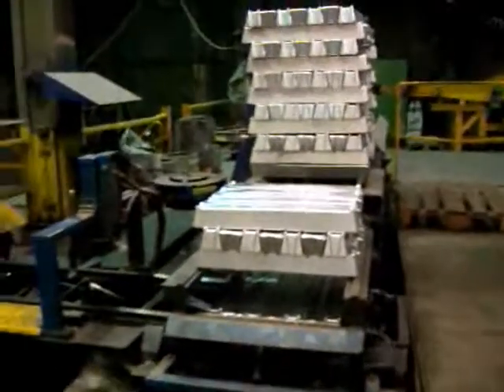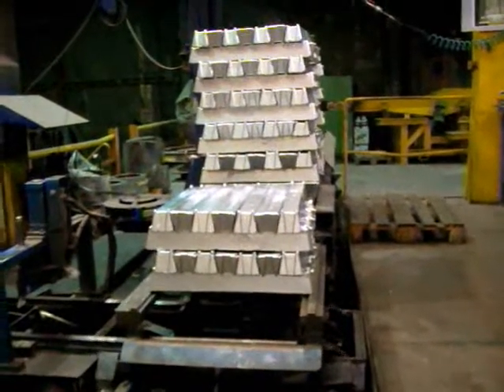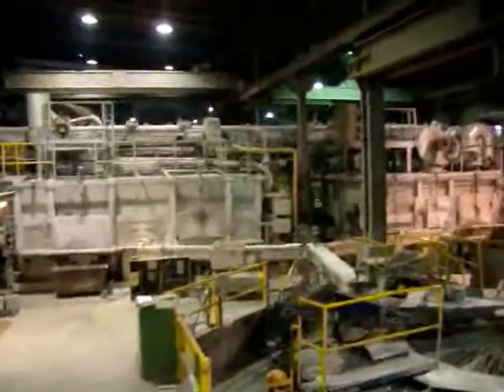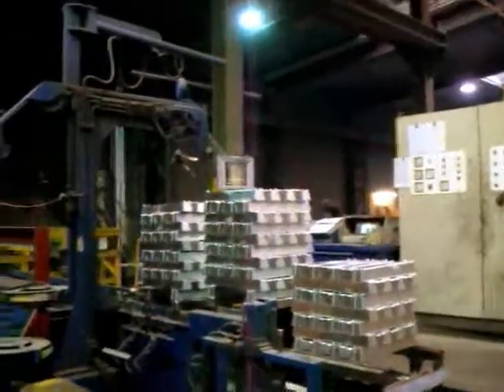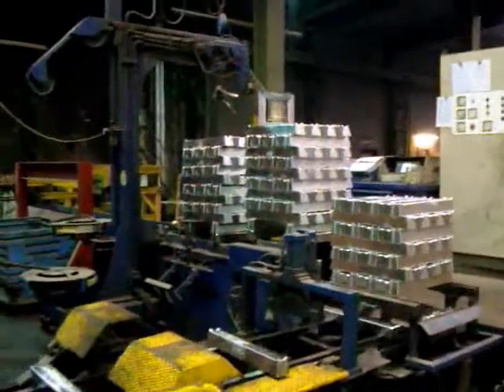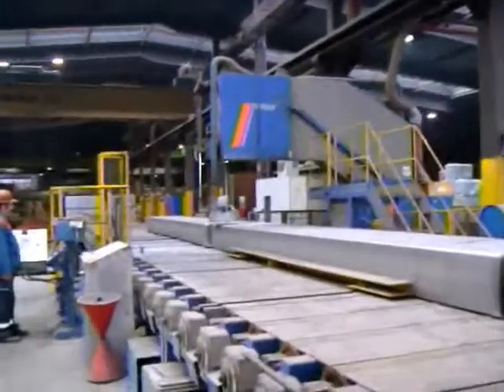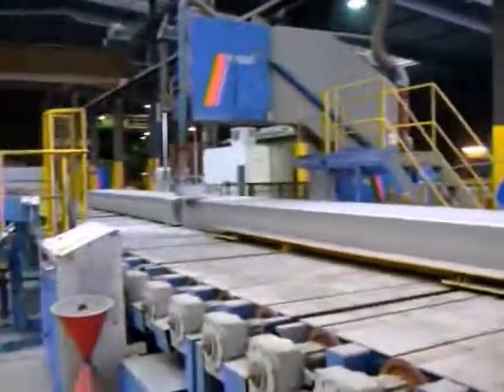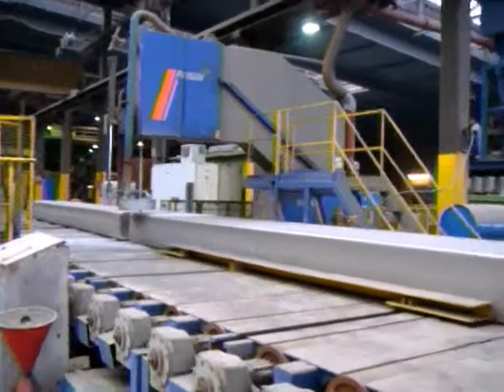Visit to an aluminium smelter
At this Aluminium smelter in southern Germany we can see ingot production.